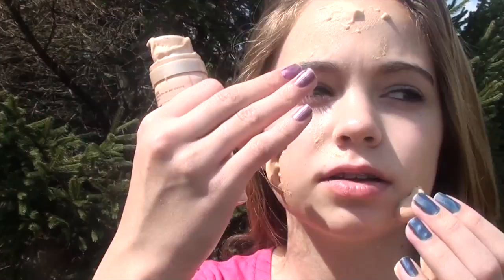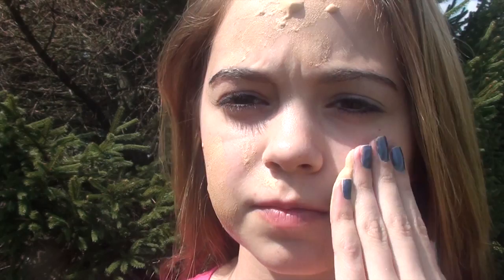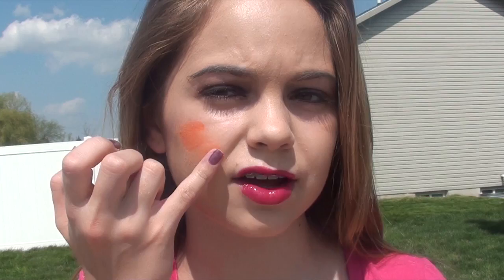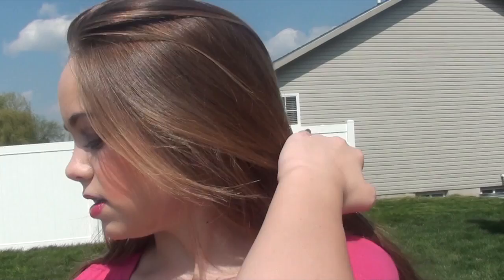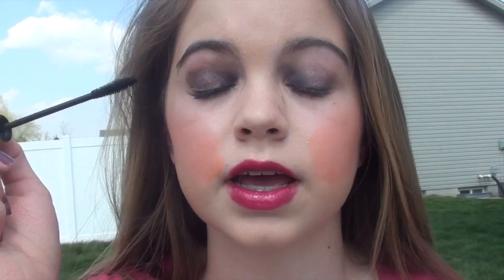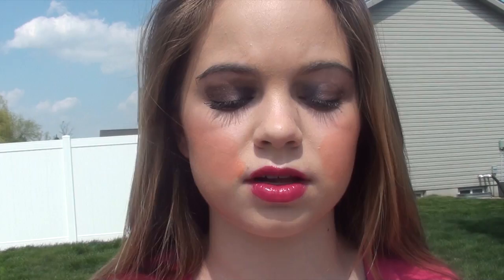My Everyday School Makeup, Hair, and Outfit!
I hope you guys have a great April Fools, and enjoyed my fake school look!(:

To view / purchase a beginners camera we recommend the Canon T3i.

To view / purchase an intermediate camera we recommend the Canon 60D.

To view / purchase an expert camera we recommend the Canon 5D Mark III.

Chelsea Crockett
3600 Dallas Hwy
Suite 230-296
Marietta, GA 30064